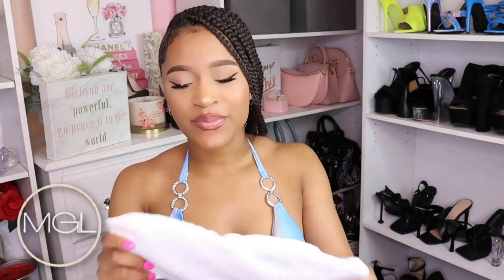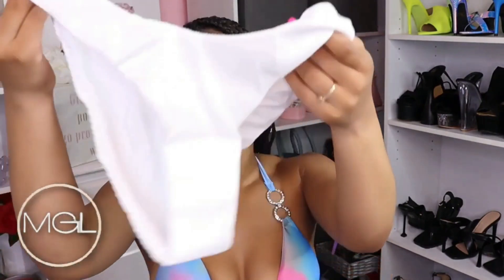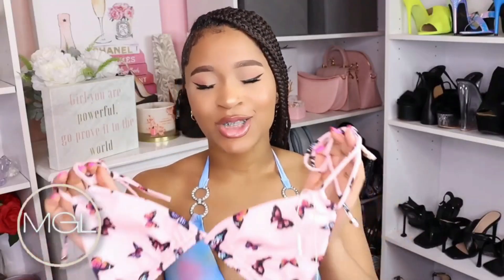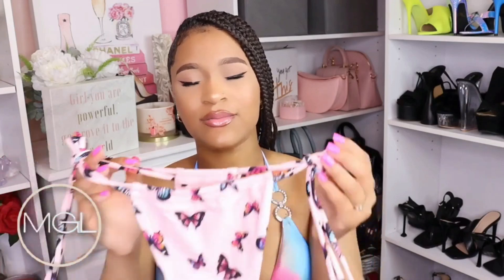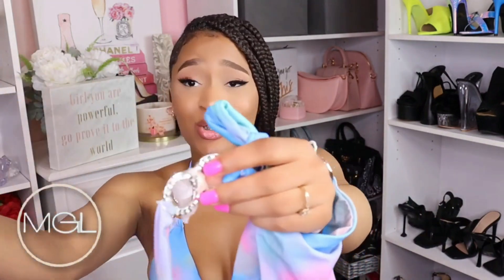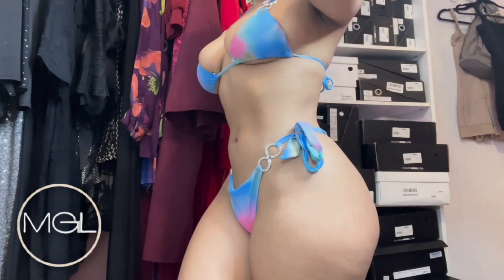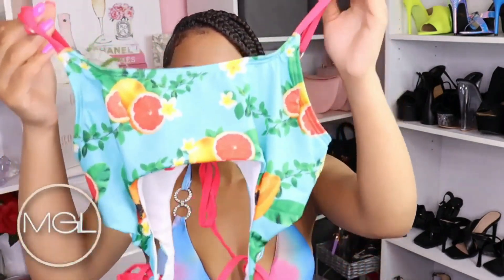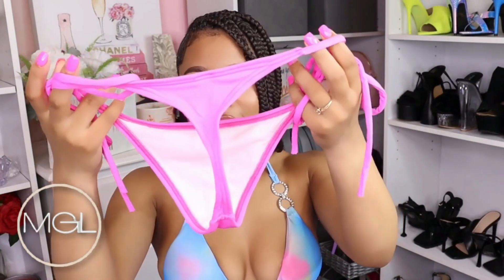FASHION NOVA BIKINI HAUL TRY ON - NATURAL BODY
Camera Used -
Canon Rebel T8i